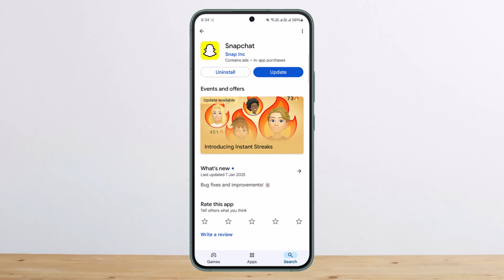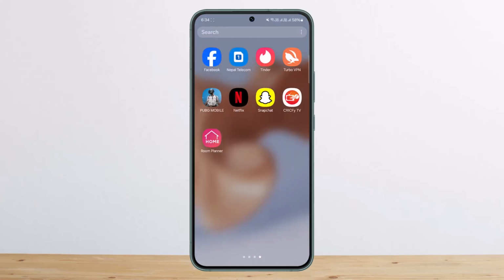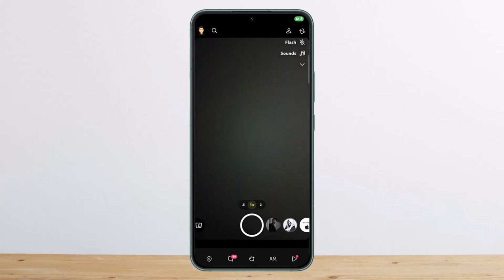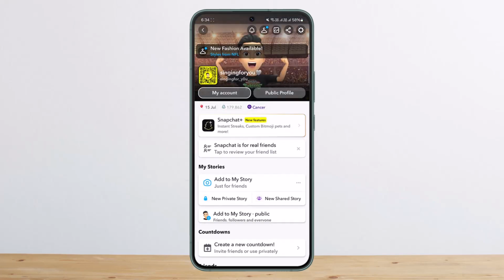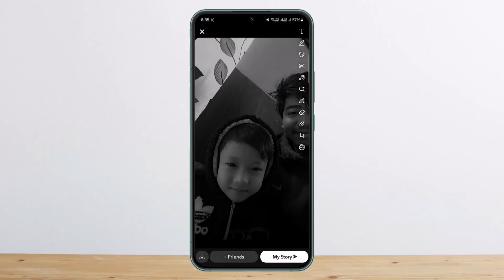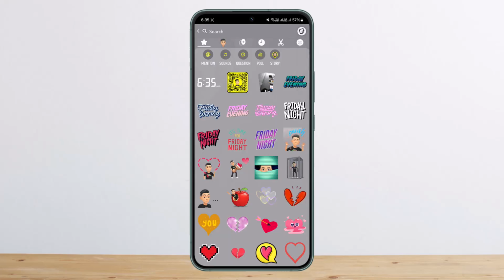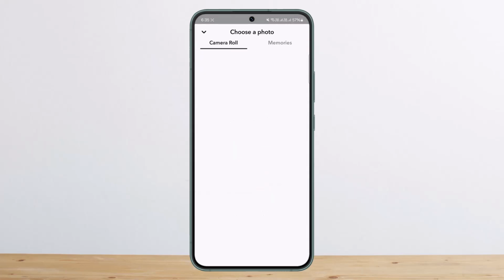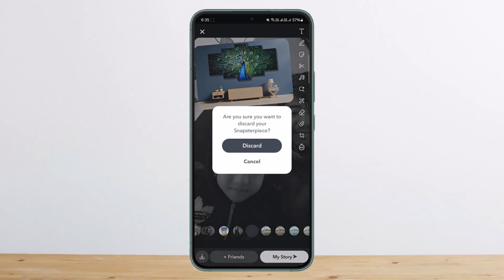How To Add Multiple Photos To Snapchat Story !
Adding multiple photos to your Snapchat story allows you to share a more dynamic and engaging story with your friends and followers. Whether you want to highlight multiple moments from your day or combine different elements into a single story, the process is simple and intuitive. Snapchat provides a straightforward method to upload multiple photos or images to your story, either as separate frames or by combining them creatively. Here’s a step-by-step guide to help you add multiple photos to your Snapchat story.

First, open the Snapchat app on your device. Once you’re logged in, navigate to your profile by tapping on your profile icon located at the top left corner of the screen. In your profile section, you’ll find the option labeled "Add to My Story." Tap on it to begin the process of creating or adding to your story.

To add your first photo, tap on the capture screen or choose a photo directly from your device’s gallery. Once you’ve added your first photo, you may want to add more photos to your story. If you want to add them as separate frames in your story, simply go back to your profile, tap "Add to My Story," and repeat the process with each photo you want to upload. Each photo will appear sequentially in your story.

If you wish to combine multiple photos into a single frame for your story, use Snapchat’s editing tools. After selecting your first photo, tap on the stickers icon, which is typically located on the right-hand side of the screen. Within the stickers menu, you’ll find a gallery icon. Tap on it to access your device’s photo gallery, where you can select additional images. Once you’ve chosen a second photo, it will appear as a smaller image on top of your first photo. You can then drag, resize, and position it as desired. Repeat this process to add more photos, creating a collage-like effect within a single story frame.

This method allows for creative customization, as you can adjust the placement and size of each photo to fit your style. Once you’re satisfied with the final result, tap "Add to Story" to share your creation. All your followers will be able to view your story, with each frame or collage appearing in the order you uploaded them.

By following these steps, you can easily upload multiple photos to your Snapchat story, either as individual frames or as a combined collage in a single frame.

Timestamps:
0:00 Introduction
0:02 Welcome and Overview
0:17 Opening Snapchat and Navigating to Profile
0:27 Accessing the "Add to My Story" Option
0:34 Selecting and Adding the First Photo
0:41 Using the Stickers Icon to Add More Photos
0:50 Selecting Additional Photos from Gallery
0:53 Customizing Photo Placement and Size
1:02 Adding the Photos to Your Story
1:08 Conclusion